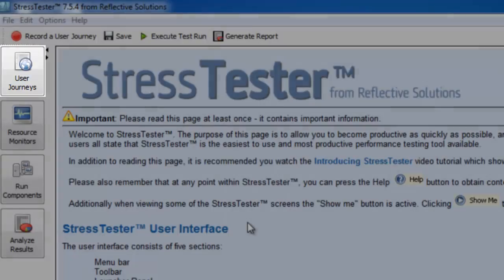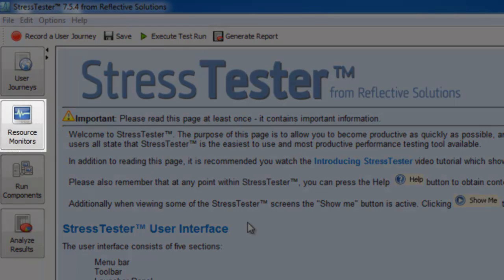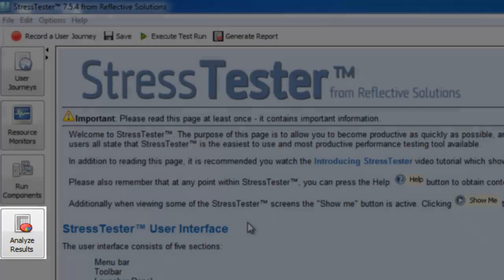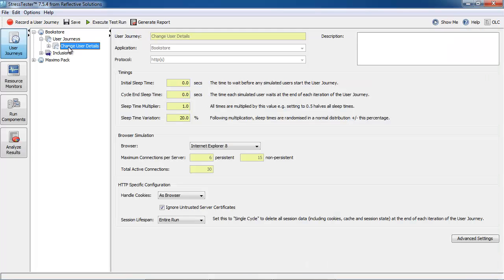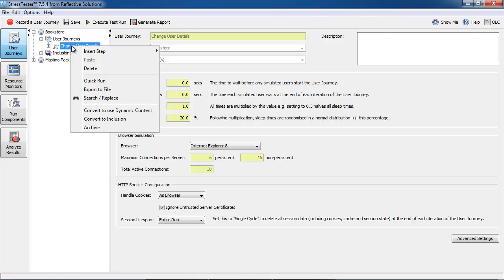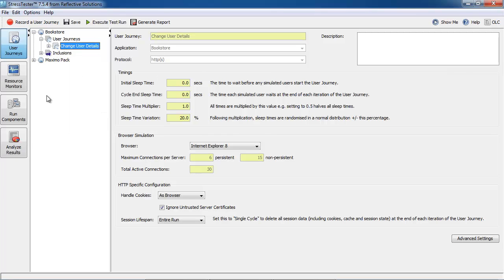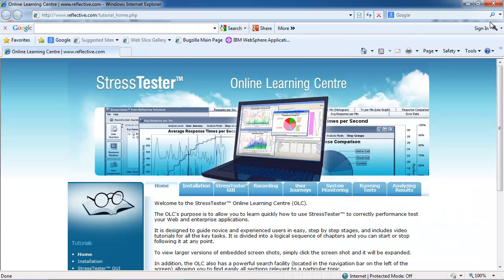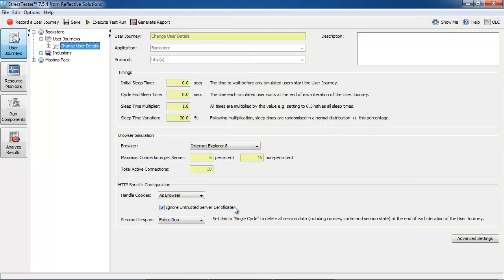StressTester™ Learning Center Videos Introduction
Reflective Solutions' StressTester™ is designed to take the stress out of web performance testing. Our enterprise class stress testing software will provide comprehensive analysis of the performance, scalability and load capacity of your web-based applications.